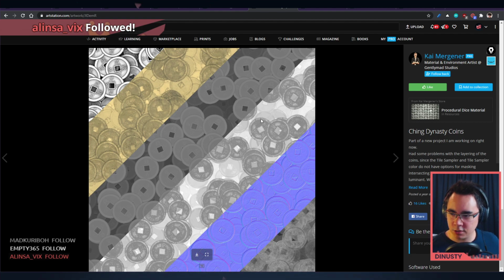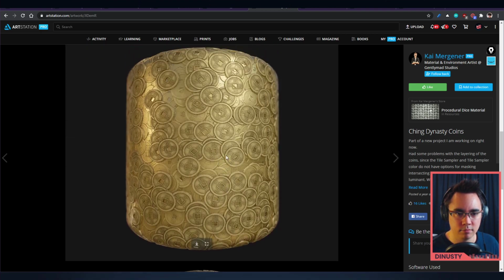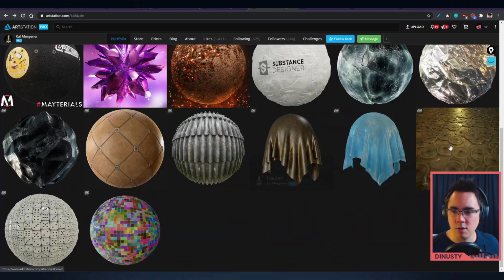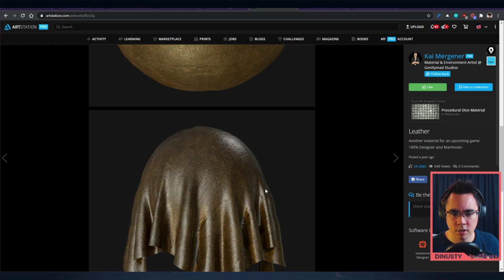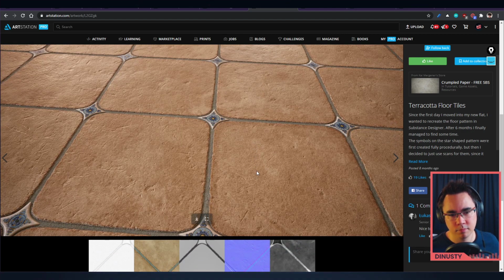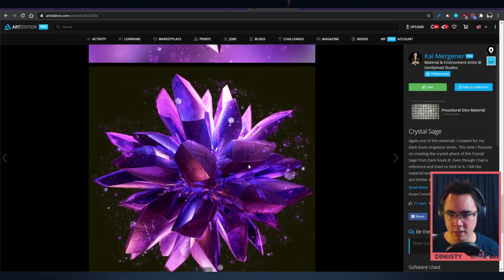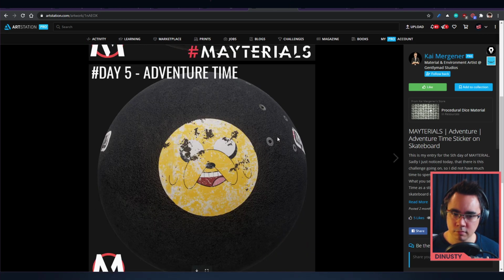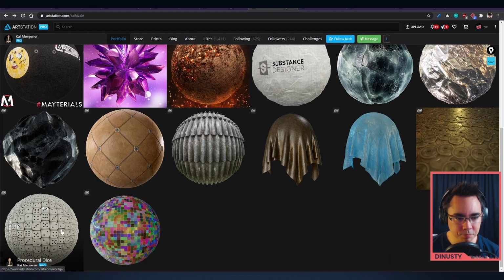Portfolio Review: Kai Mergener